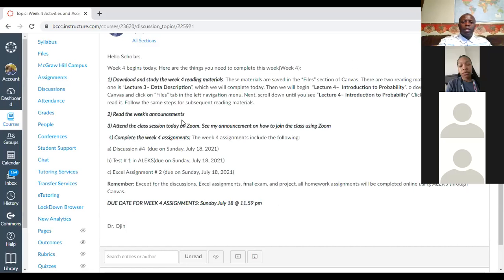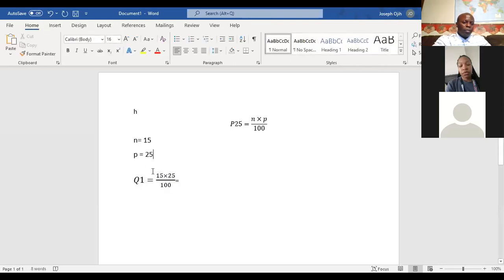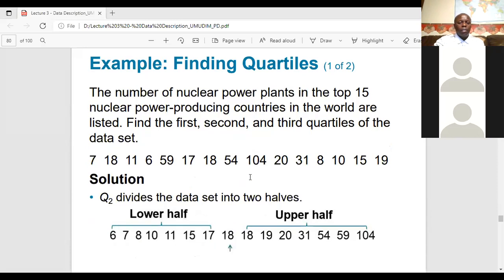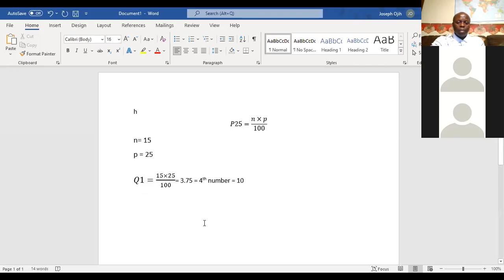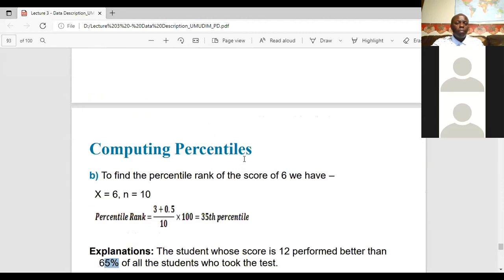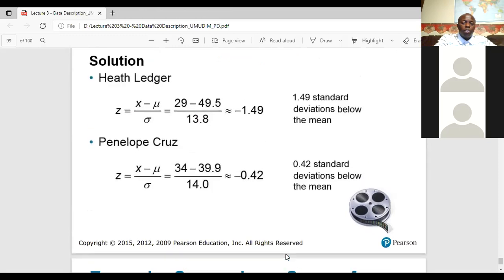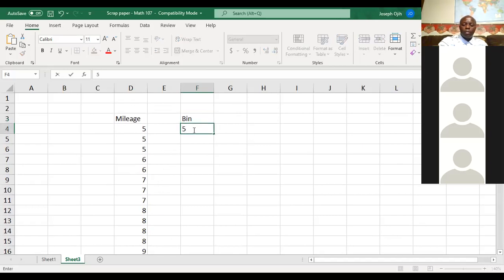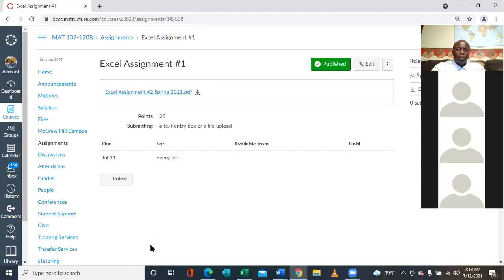Measures of Position 2: Quartiles, Percentiles, and Standard Score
In our class session today, we covered the ‘measures of position.’ Note that these measures are used to locate the relative position of a data value in a data set. For example, if a value is located at the 75th percentile, it means that 75% of the values fall below it in the distribution and 25% of the values fall above it. The measures of position include: the standard score, percentiles, deciles, and quartiles.